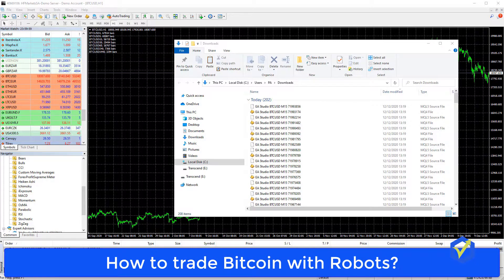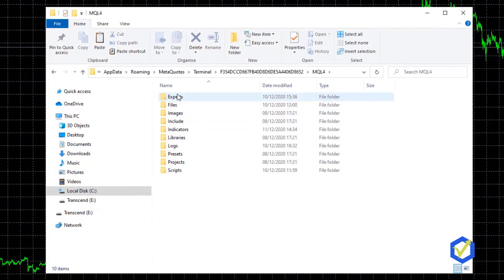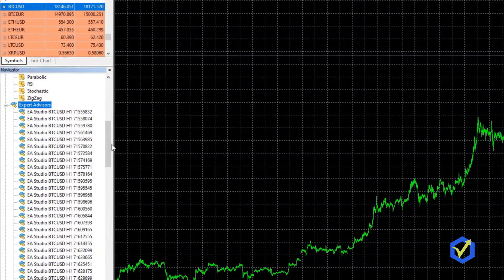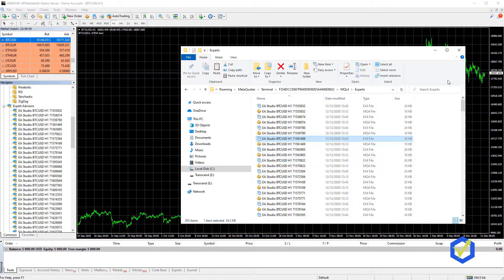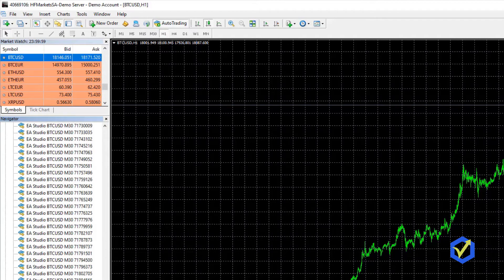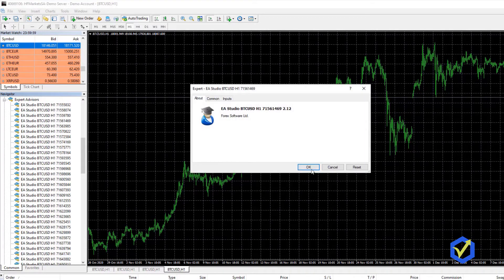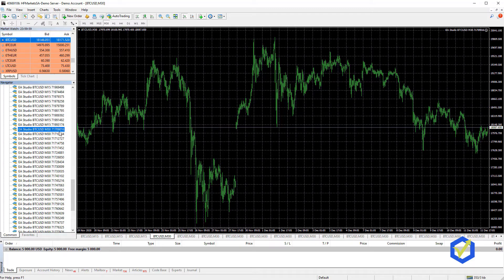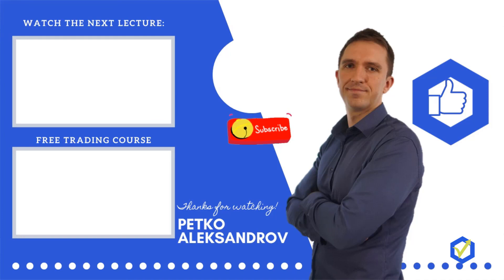How to Trade Bitcoin with Expert Advisors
How to Trade Bitcoin is a free lecture from Bitcoin Algorithmic Trading in 2020 + 99 Expert Advisors course. Enroll in the course today

We continue with the next video where Petko Aleksandrov will show you how to place the 99 Expert Advisors on the MetaTrader platform and how to trade Bitcoin.

It's nothing really hard. It will take you, I guess, 10 to 15 minutes to do it. And you will see it step by step. So no worries if you haven't done it so far.

Bitcoin Algorithmic Trading in 2020 + 99 Expert Advisors course is the highest rated course and the ultimate course for algorithmic trading from Trading Academy.

With this course, you will receive 99 algorithmic trading strategies as Expert Advisors, which will be updated every month.

What will you learn in this Bitcoin algorithmic trading course?
-how to place the Expert Advisors in one MetaTrader account
-how to filter the best EAs
-how to generate your own Expert Advisors

The course is online, and you will receive lifetime access and updates for it.

Petko Aleksandrov has created the course focusing on the robustness of the Expert Advisors and how to trade many EAs simultaneously in one trading account. This is very important in algorithmic trading for all traders.

Petko Aleksandrov is the Head Trader and Mentor at Trading Academy, and in this video - How to trade Bitcoin with Expert Advisors, you will get the best of his experience.

Already over 30 000 students joined his courses, and all are trading his Expert Advisors.

� If you have any questions about how to trade Bitcoin, please, write in our trading Forum.